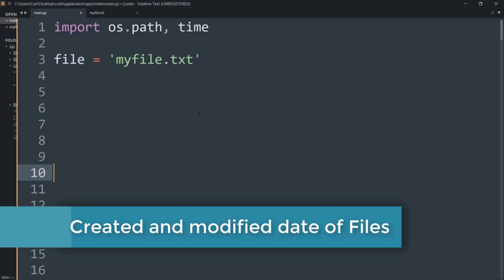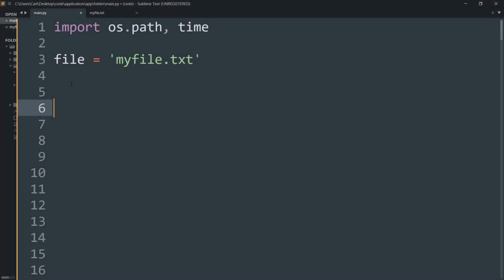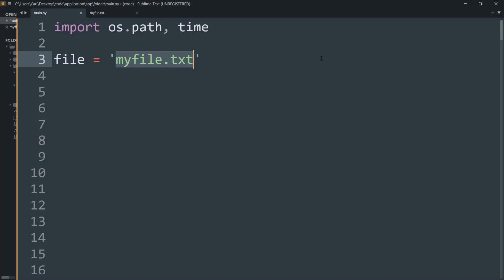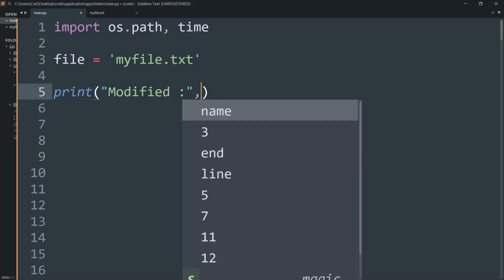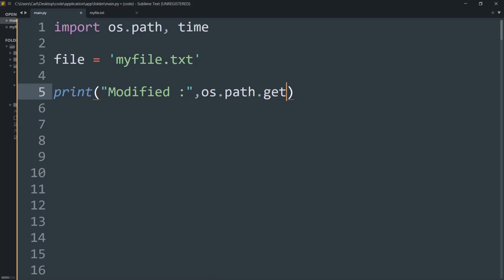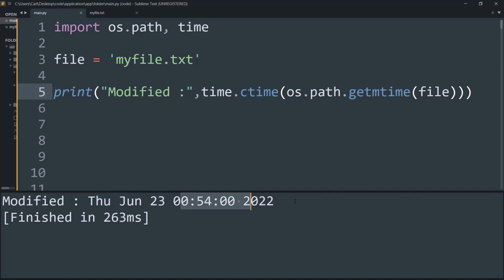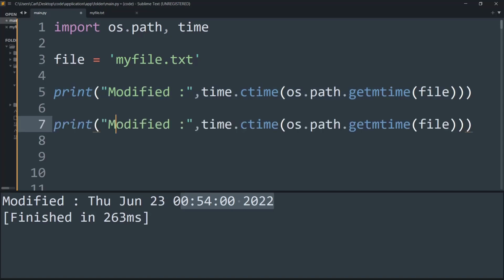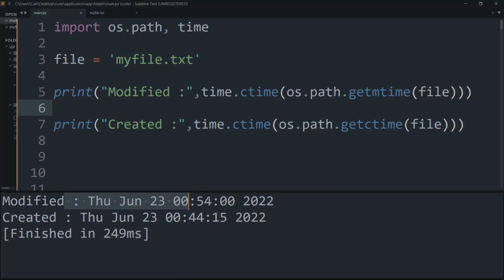Get the files creation date with Python !